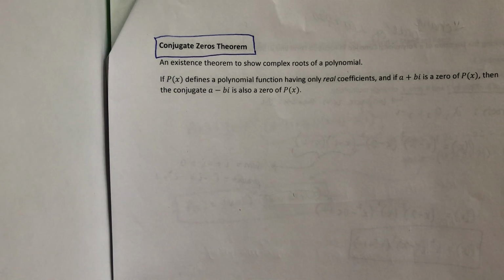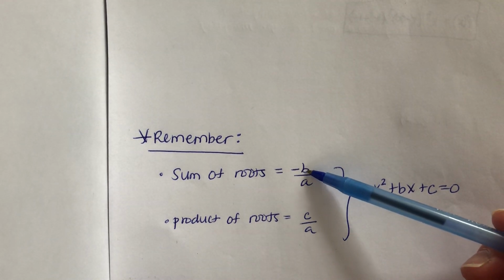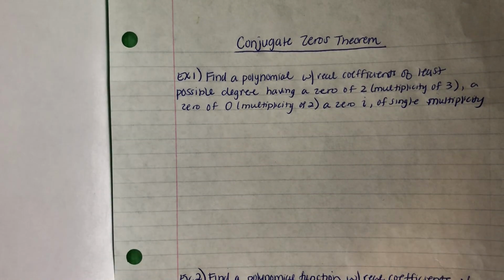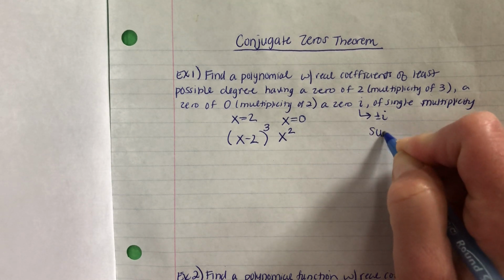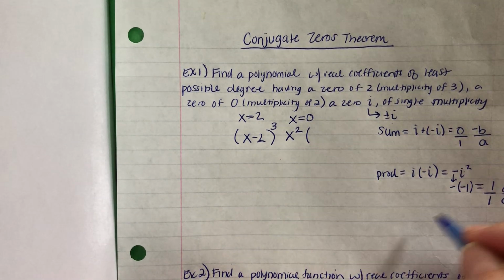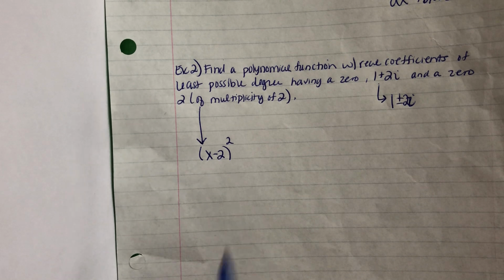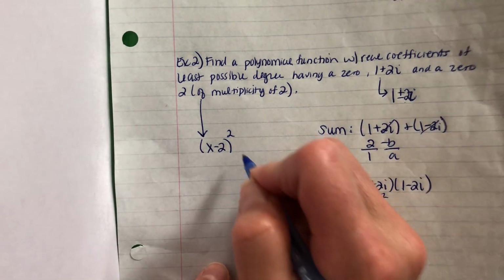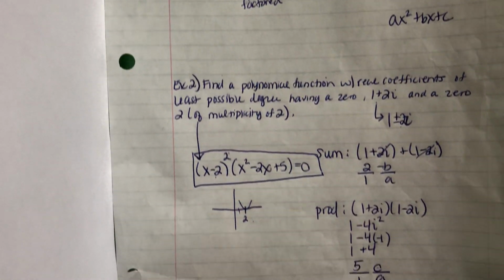March 30, 2020